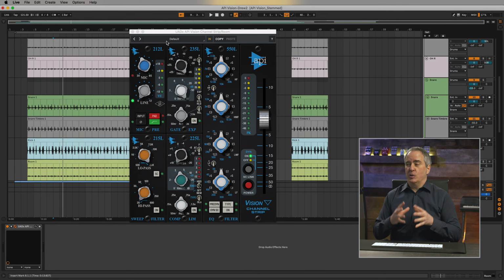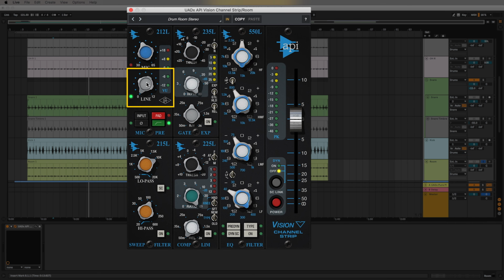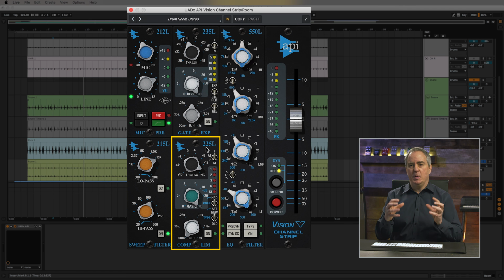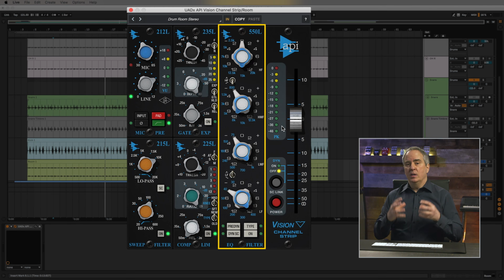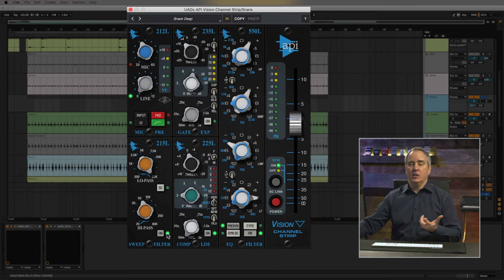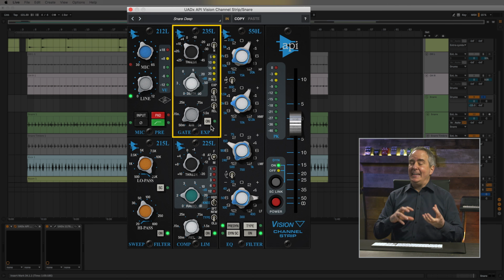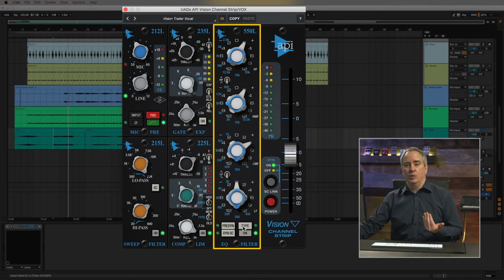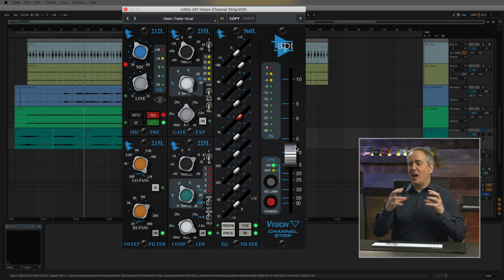API Vision Channel Strip | UAD Quick Tips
Watch UA Audio Expert Drew Mazurek transform raw recordings into album-ready sounds using the preamp, EQ, and dynamics sections of the API Vision Channel Strip.

Available for UAD-2 hardware & Apollo interfaces, or natively for Mac and Windows.